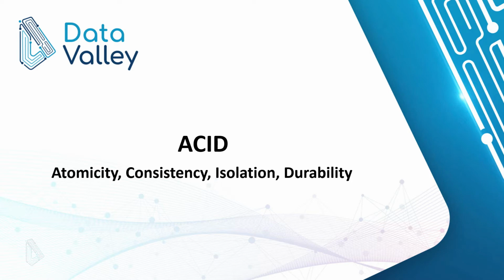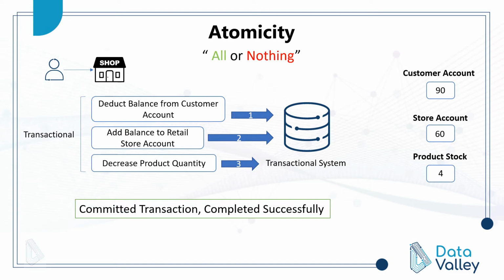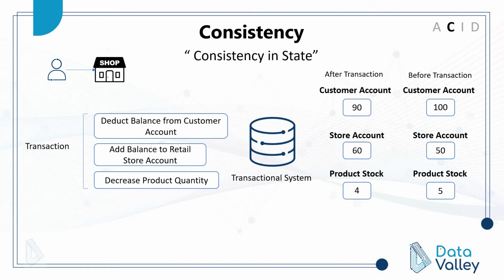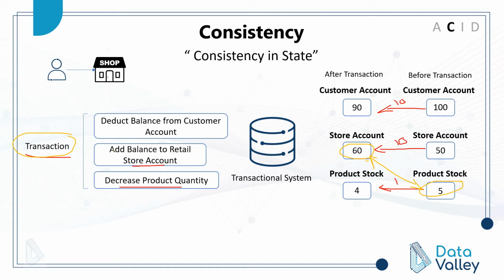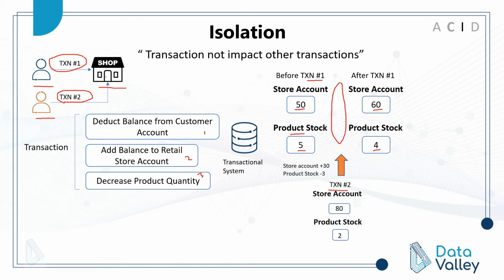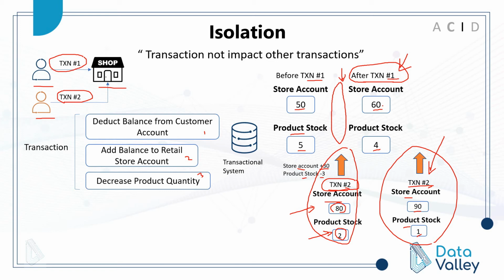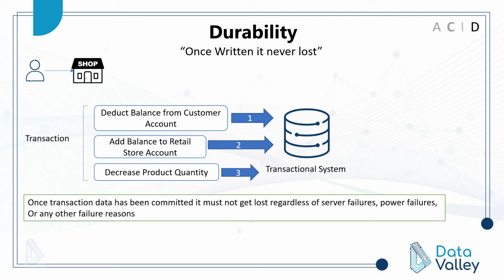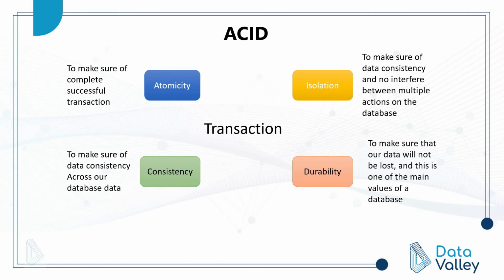ACID (Atomicity, Consistency, Isolation, Durability) | Data Engineering | Databases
In this video, we discuss with examples the ACID concepts, and why we need ACID to have consistent data in our database system, this concept is critical to understand for data engineers and database administrators to be able to manage and assess database solutions based on compliance with ACID concepts.